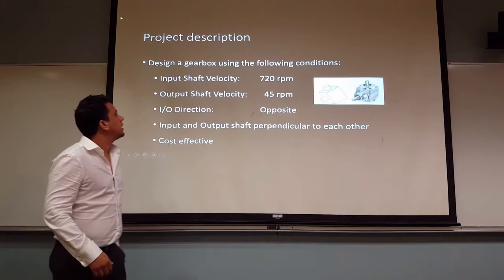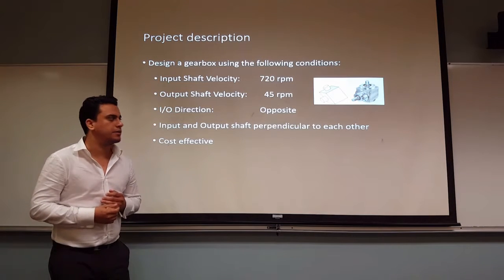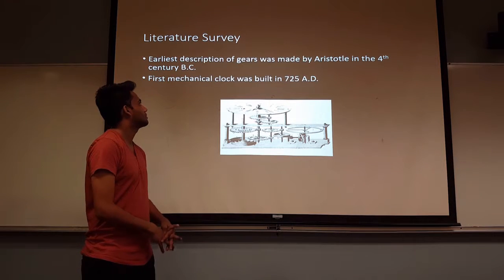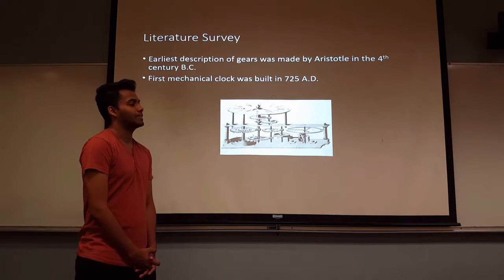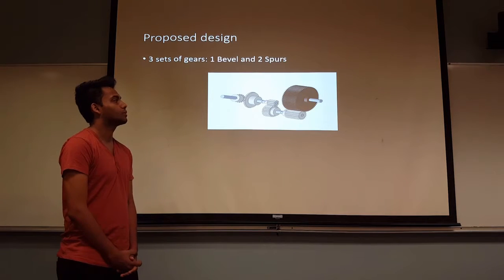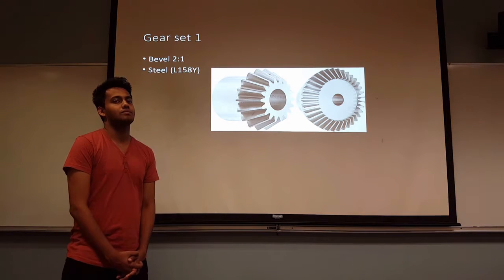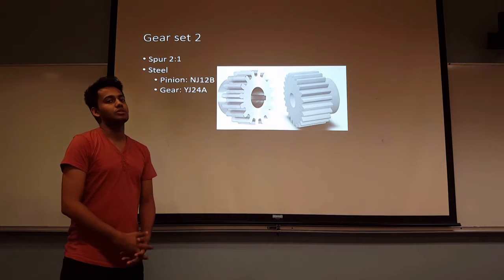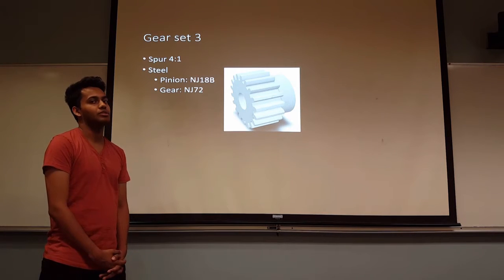Team 12: Gearbox for Differential Drives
Andres Gonzalez, Shawnak Verma

Gearbox design for possible application to differential drives. This project was developed as part of the course requirements in Mechanical Design II course.

Fall 2016